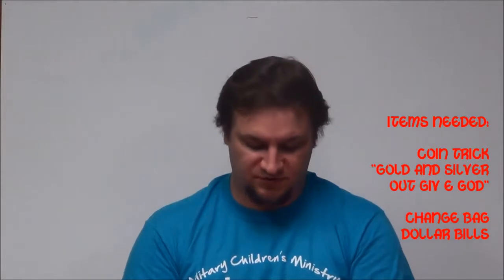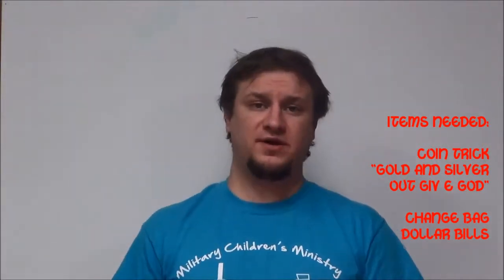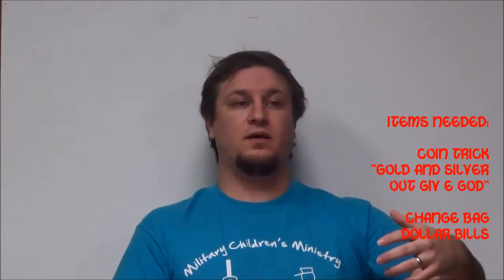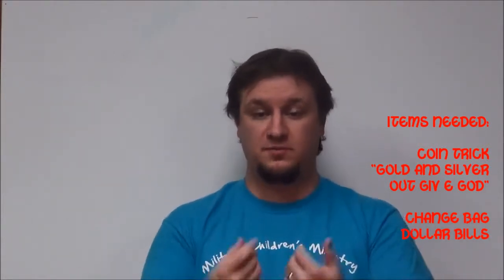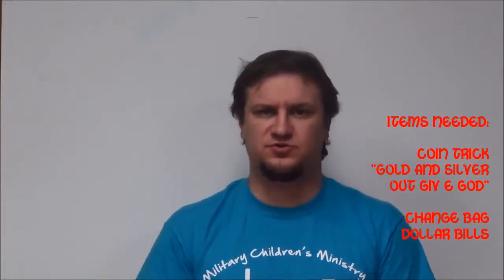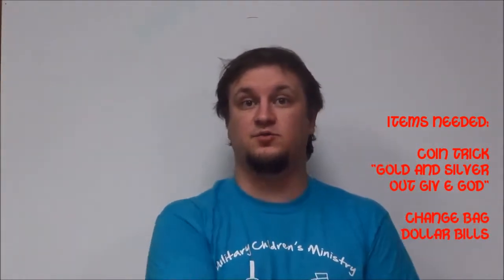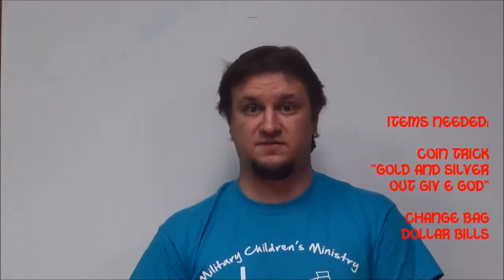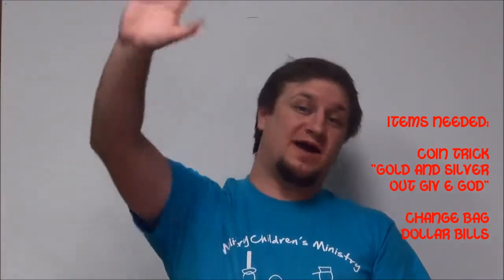HOW TO do "The Given Coins"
An object lesson on giving freely